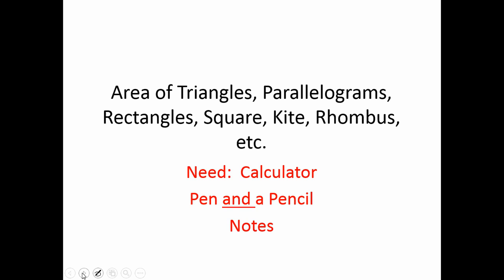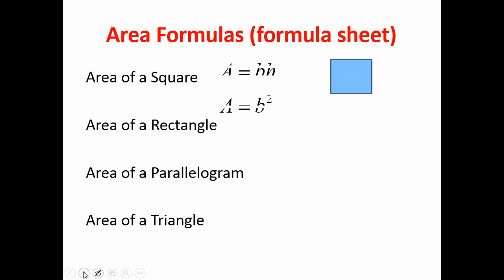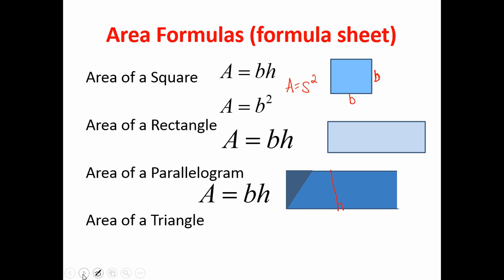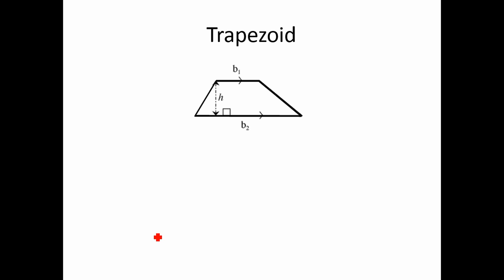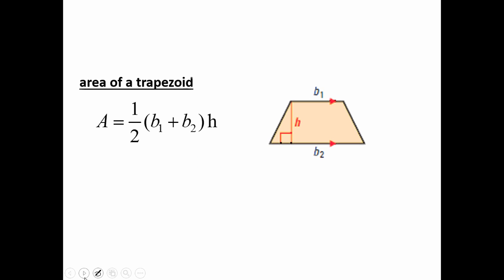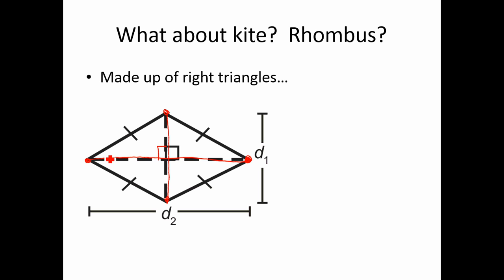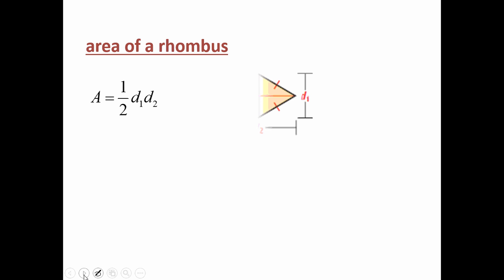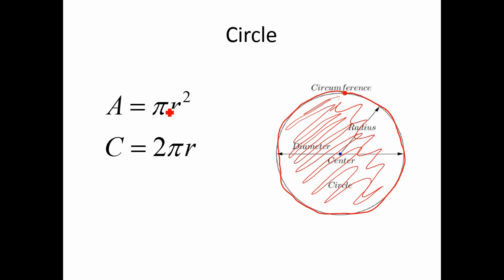formulas foldable vid